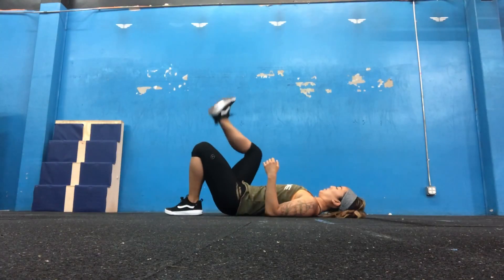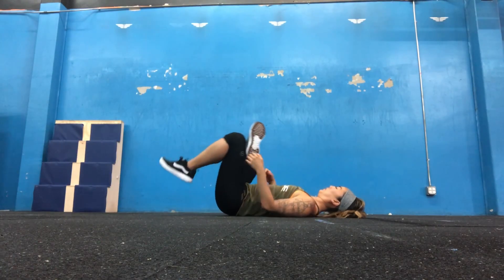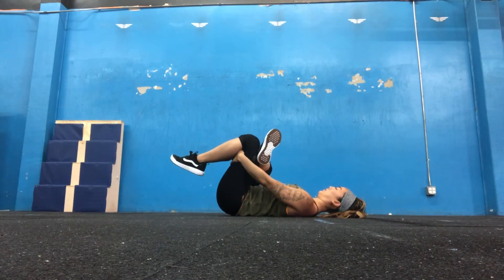Figure Four Stretch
Use this rather than the pigeon stretch to ensure your hips stay even. If you cannot capture the back of your knee, face a wall and plant your foot to help give resistance.

Remember to flex the ankle of the crossed leg to keep your knee happy!